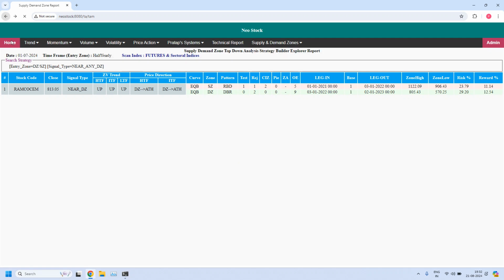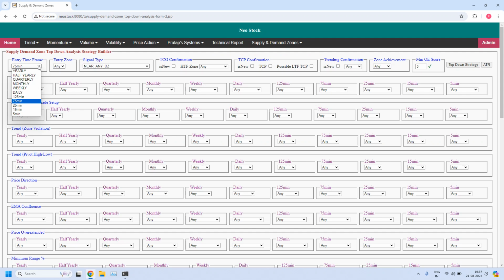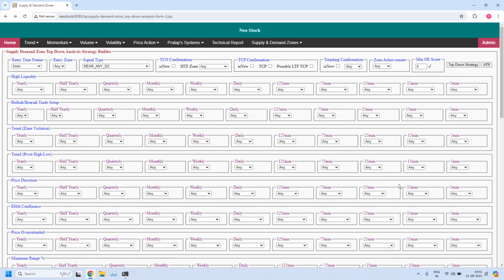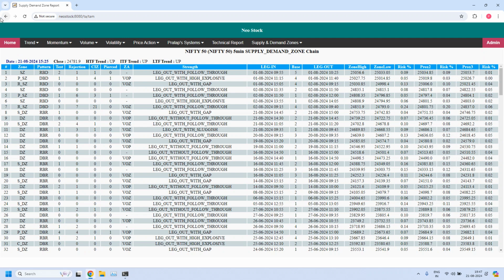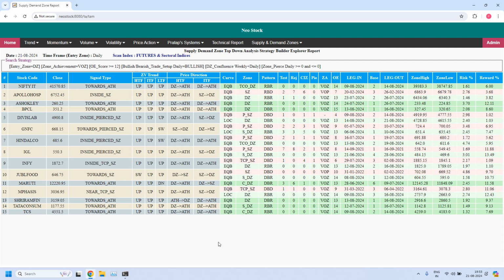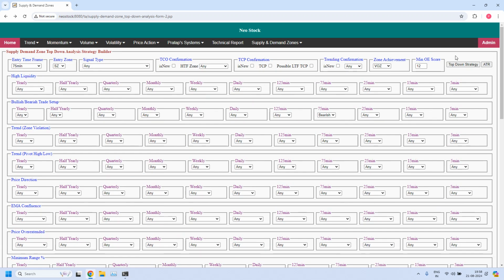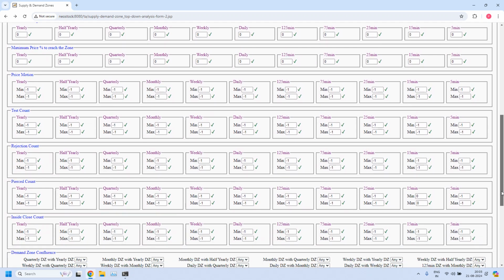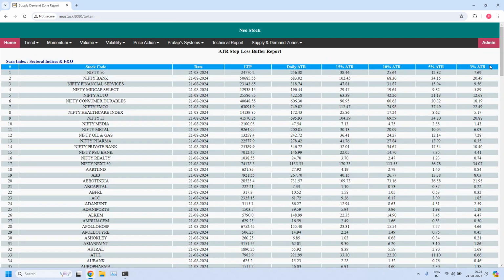NeoStock Supply Demand Zone Reports (21-Aug-2024)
1. Stocks near Demand & Supply Zones to all timeframes + Zone Confluence for 15min and 5min zones
2. Daily/75min HLQ Demand and Supply Zones
3. NIFTY, BANKNIFTY Supply Demand Zone Chain
4. MIT, WIT, DIT and HIT Bullish and Bearish Trade Setup + Zone Confluence
5. Stop Buffer values for Sectoral Indices & Equity Stocks listed in F&O segment